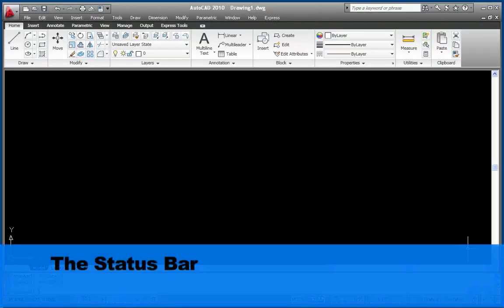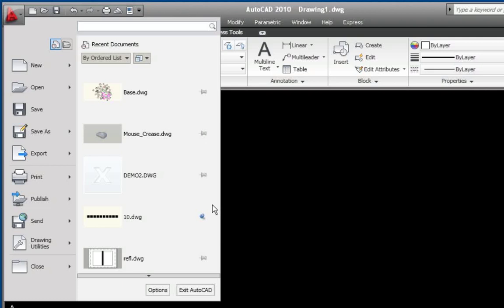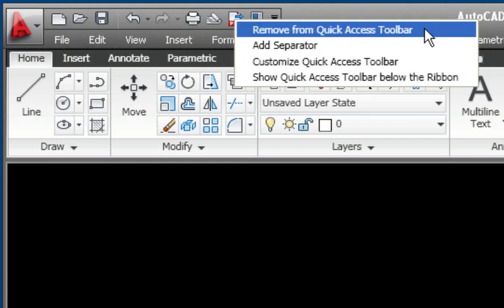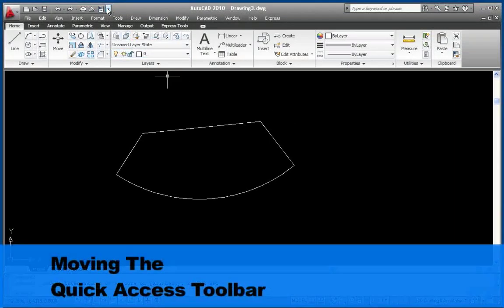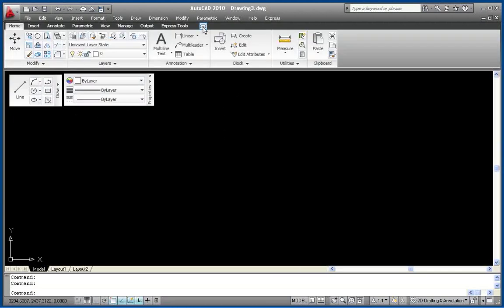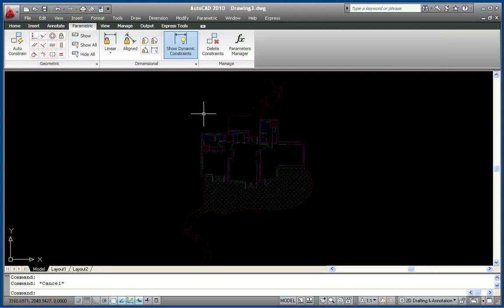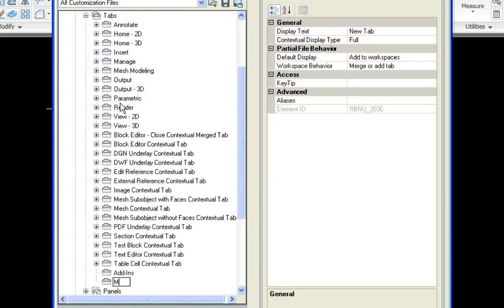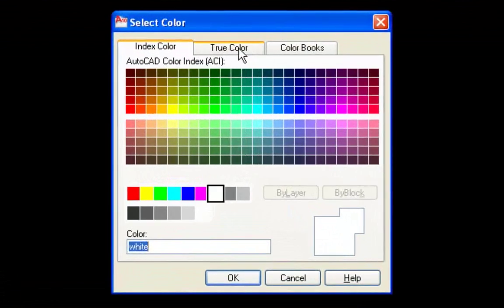User Interface Changes in AutoCAD 2010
This video is intended to provide an overview of the changes and enhancements to the user interface in AutoCAD 2010. It will focus on changes to the status bar, application menu, quick access toolbar, the ribbon and minor updates to the file navigation and color dialogs.